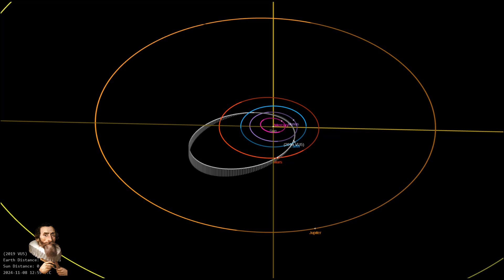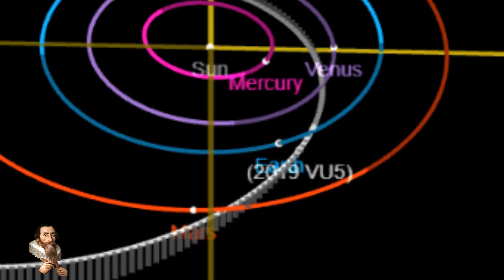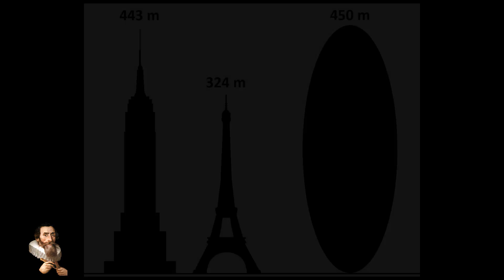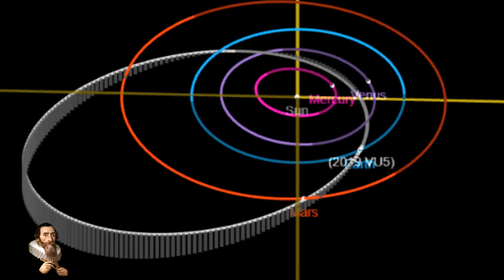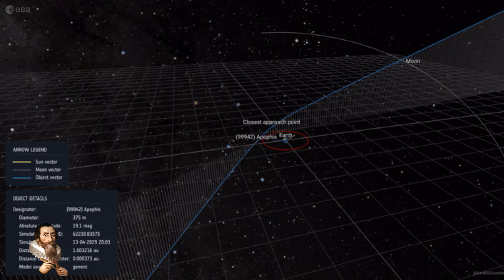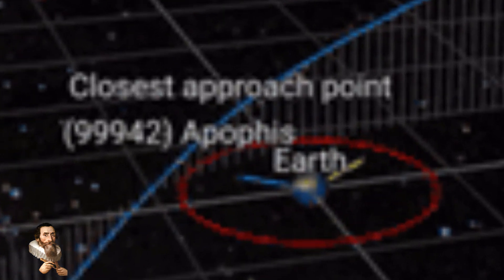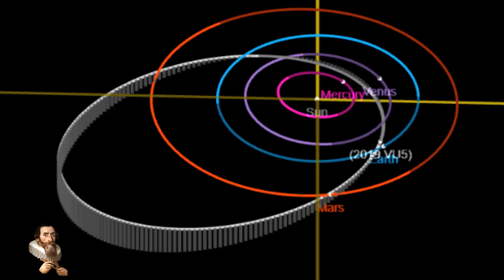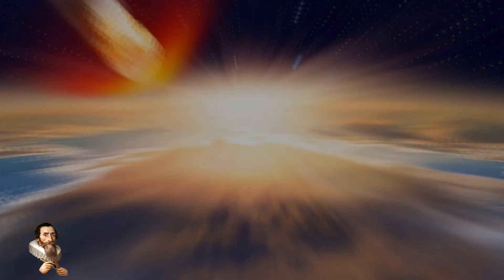NASA Issue Hazardous' Alert for Asteroid 2019 VU5 (Still Silent on Asteroid Apophis Close Approach)